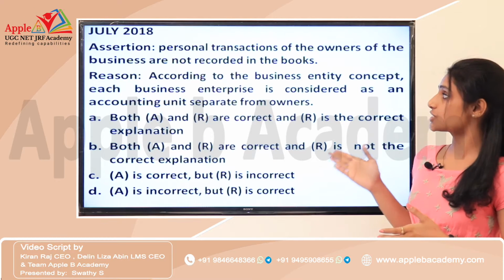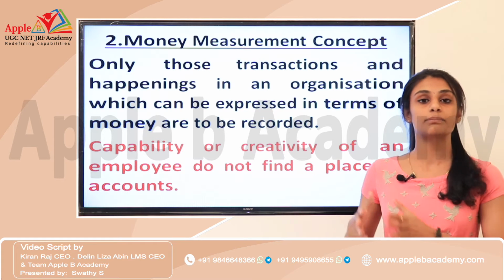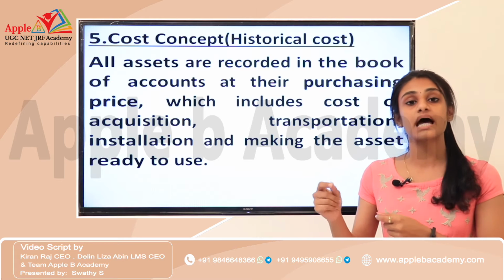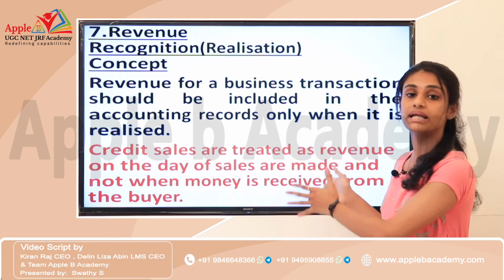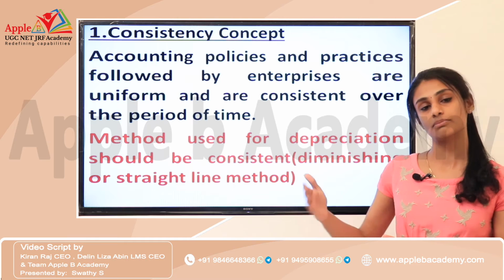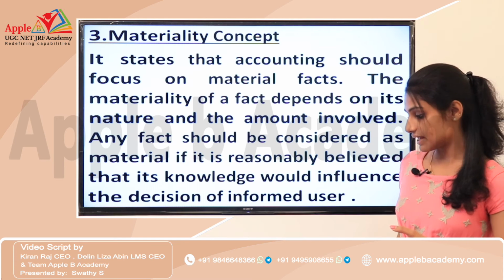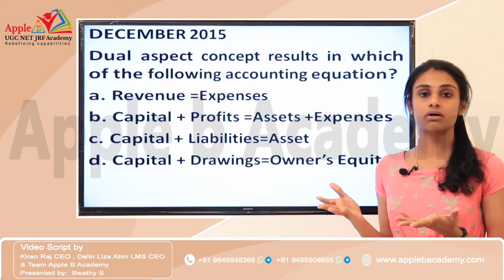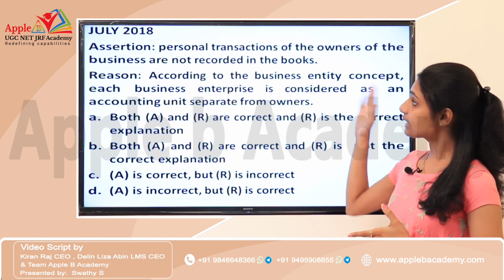NTA UGC NET MANAGEMENT - ACCOUNTING - BASICS